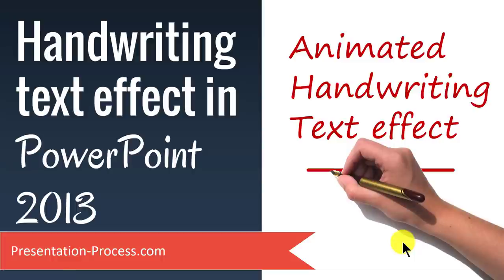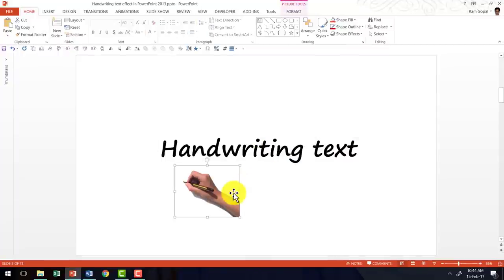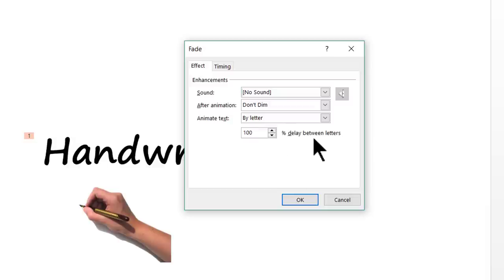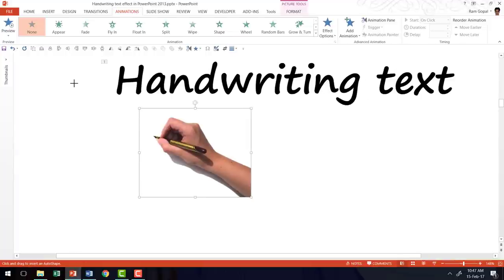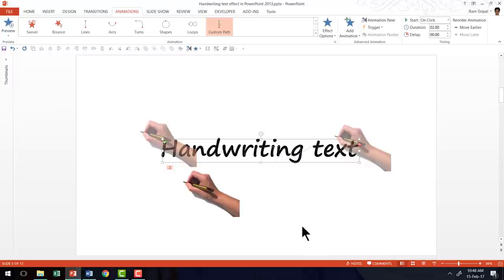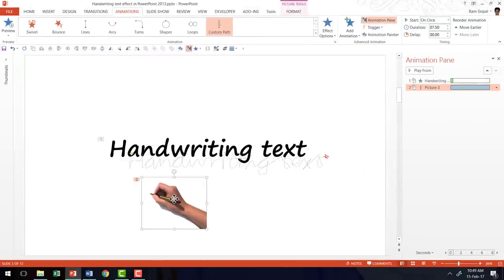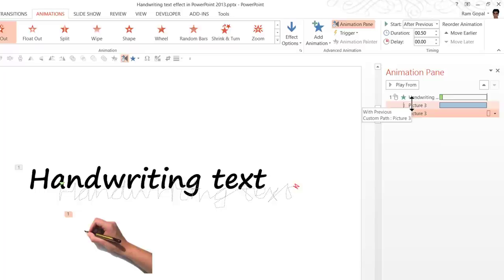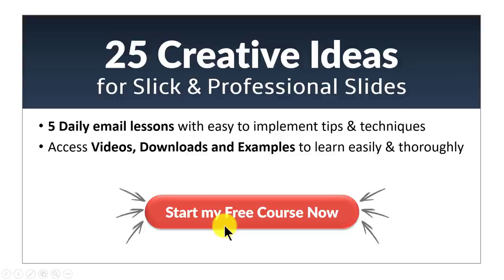Handwriting text effect in PowerPoint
Learn how to create a realistic looking effect of a hand writing text in PowerPoint. It looks like the effects created by whiteboard animation software like Videoscribe.

Find the trick to sync the text animation with the hand movement to make the writing effect look realistic.

We use a combination of Fade and custom Motion Path animation effects.

The font used in this video is Segoe Print.

This screencast video is created by Ramgopal from Presentation Process.com